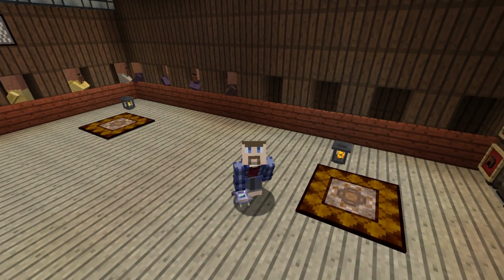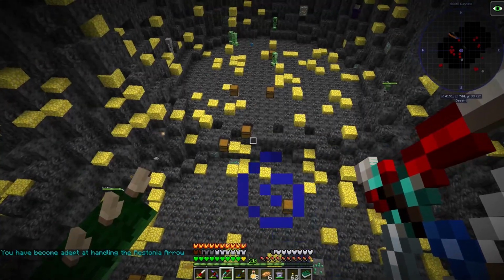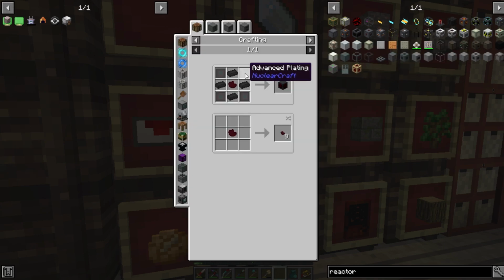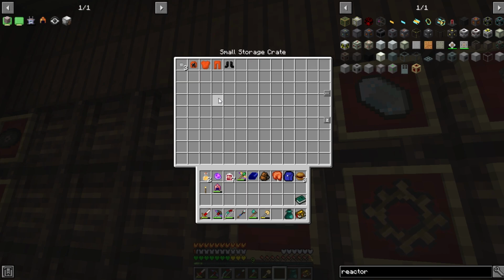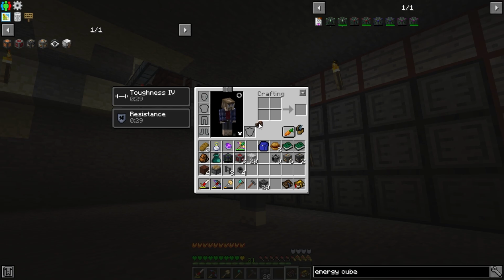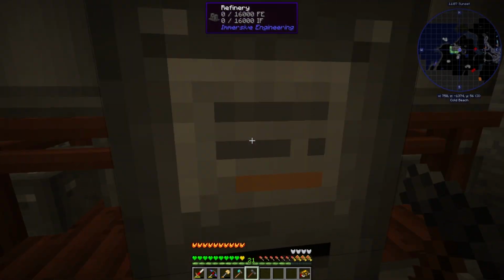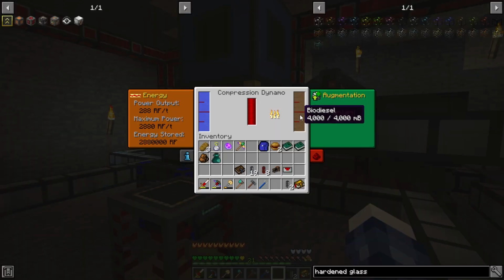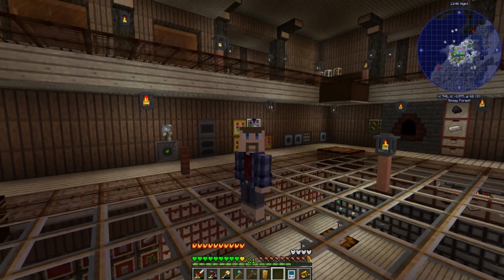Diesel and Dragons! - Minecraft: Enigmatica 2 Expert #14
In this episode, we start out by hunting down and killing multiple dragons.  Trust me, they have it coming.  After gathering up all the loot, we then go delve deeper into Immersive Engineering and build the multiblock Fermenter, Squeezer, and Refinery to make biodiesel out of olives and seeds to significantly increase the power output to our base.

00:00 Intro
00:32 Fighting Dragons
08:32 Making Biodiesel using Immersive Engineering's Fermenter, Squeezer, and Refinery
17:24 Discussing Villager Trades
17:45 Loot Boxes
18:54 Outro